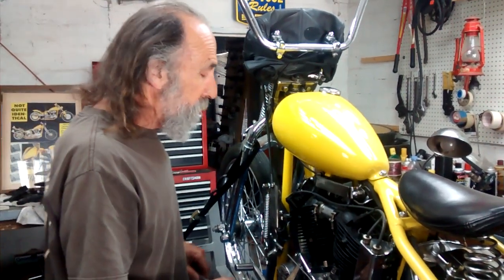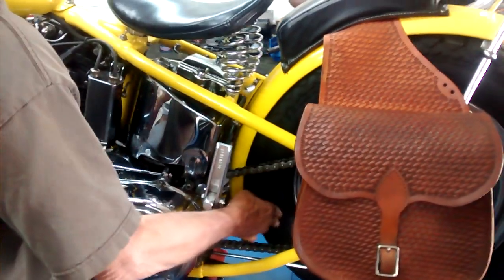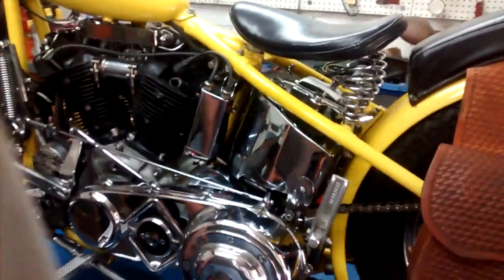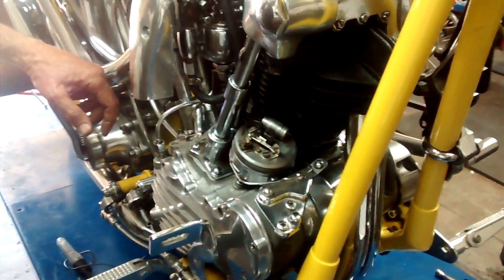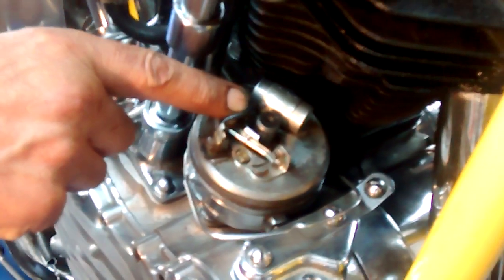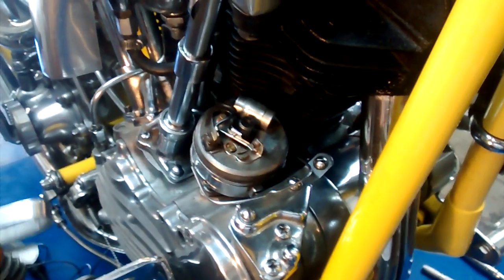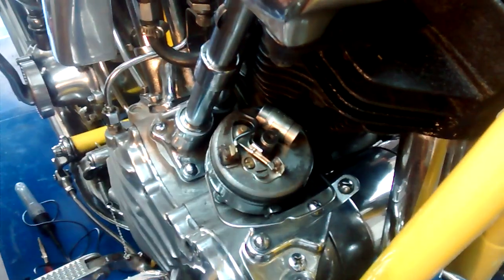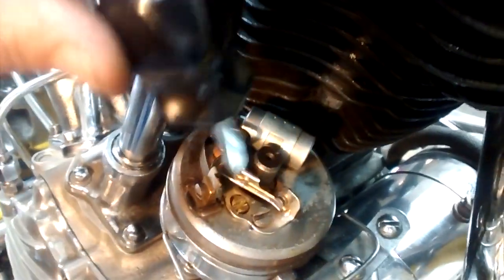How to set the points and timing on an old Harley Davidson Big Twin.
Setting the ignition points and spark timing on a Flathead, Knucklehead, Panhead or Shovelhead Harley with a manual advance distributor.